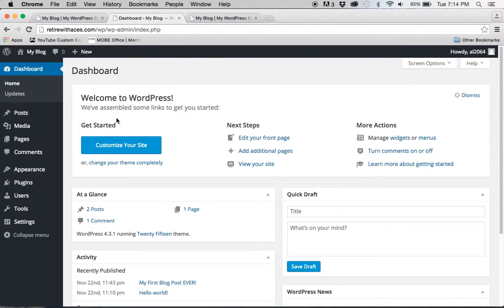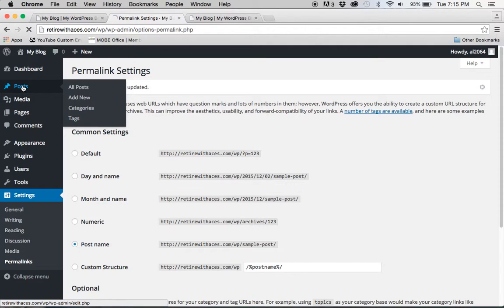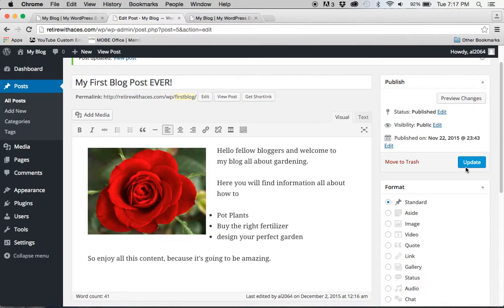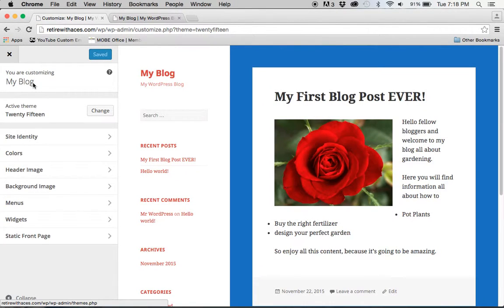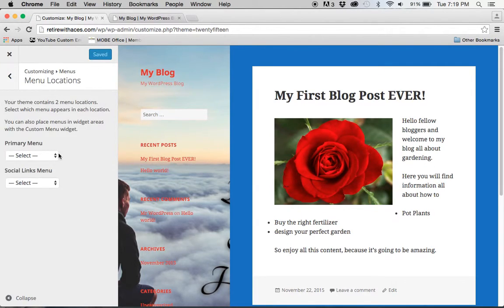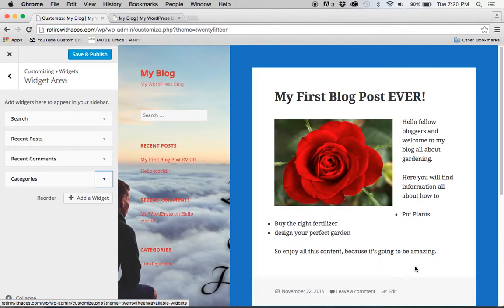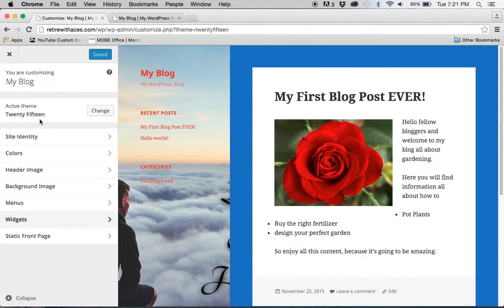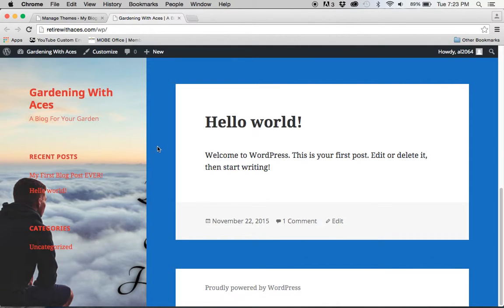How to Create a Blog 4 By NetPlay Marketing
This video covers the basics of how to create a blog, and ideally make money with it.

If you have ever wanted to be a blogger, or work online, than this video series is for you! In this video I cover the first step in getting your website created and that it getting your domain and finding hosting.

Check the playlist for the fifth video of the series!